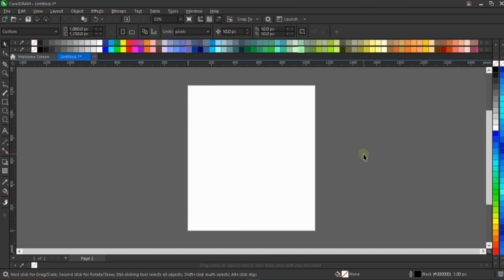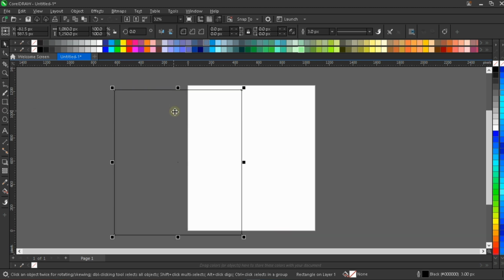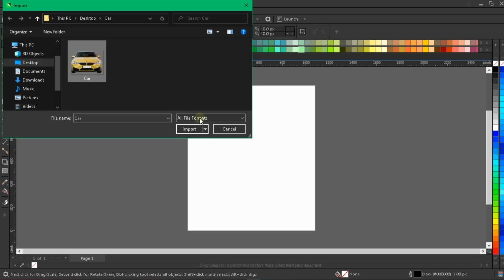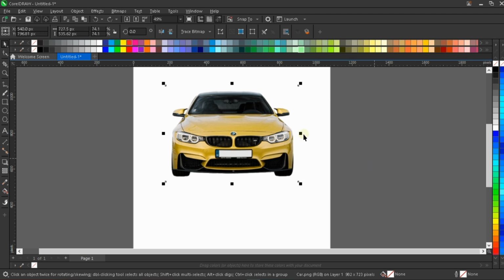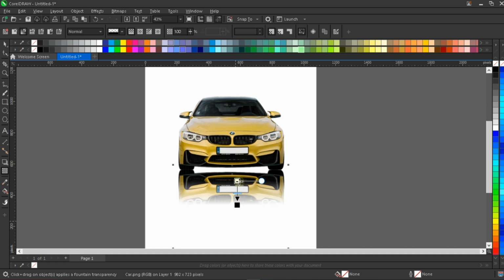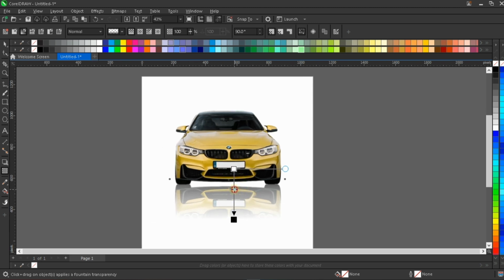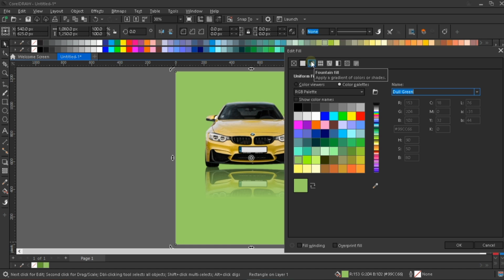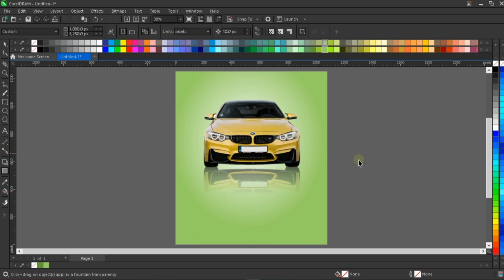HOW TO CREATE IMAGE REFLECTION EFFECT IN CORELDRAW || Simple Tutorial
Learn how to create reflection effect on objects or images, also known as mirror effect in Coreldraw even if you are using a lower version. This tutorial is a step-by-step guide that will help Graphic Designers achieve same result as shown in this tutorial within few minutes.